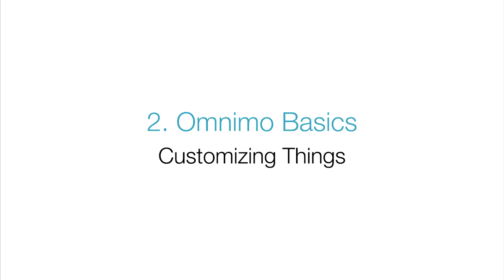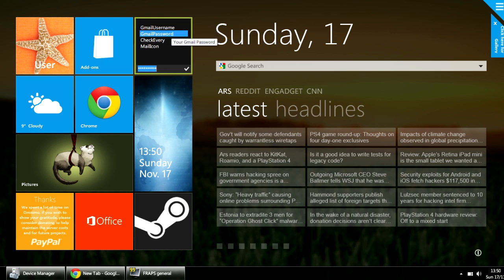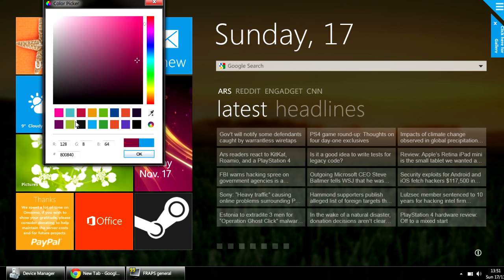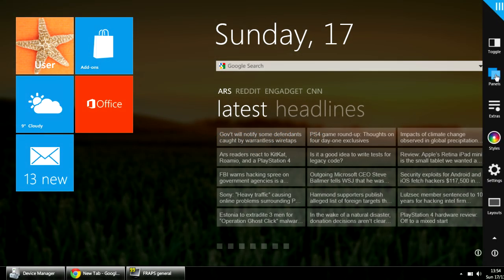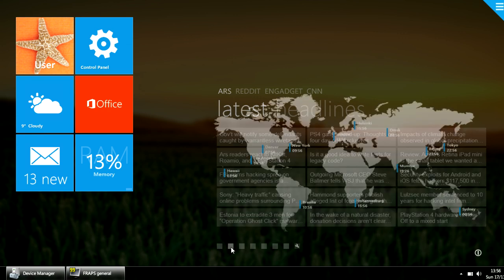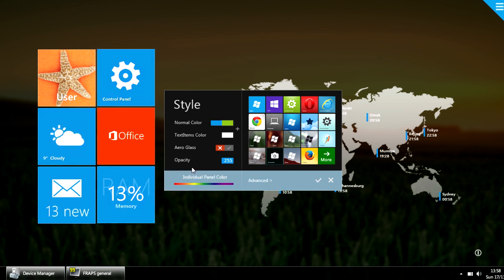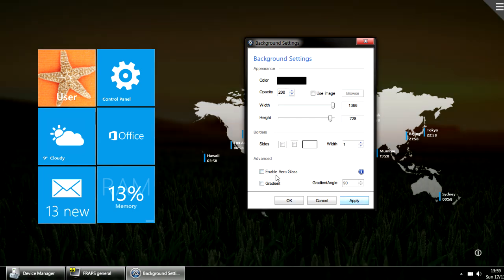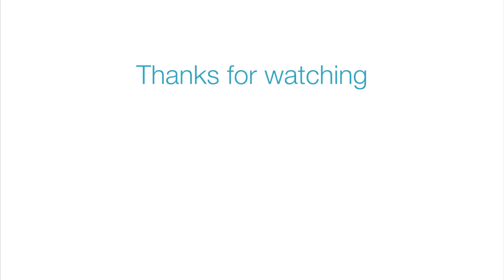2. Omnimo Basics - Demonstration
Our 2nd video: changing settings, styles, background and other things